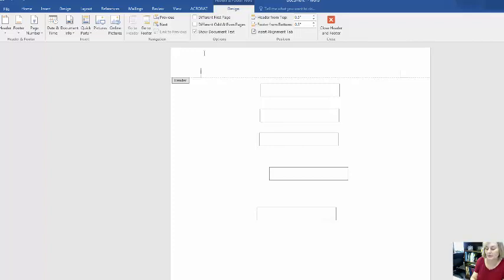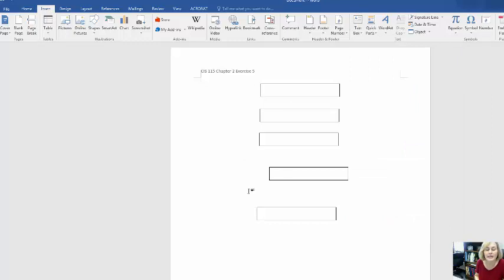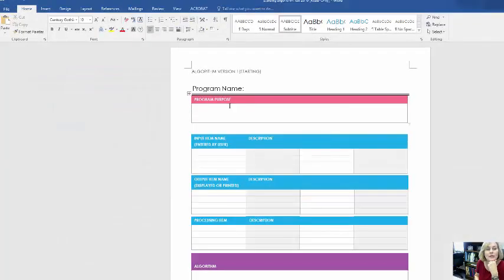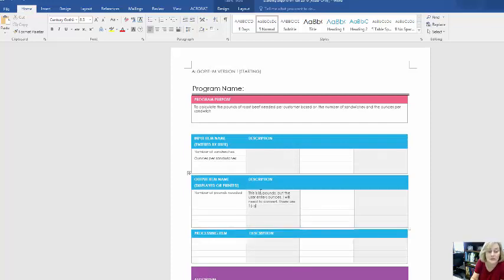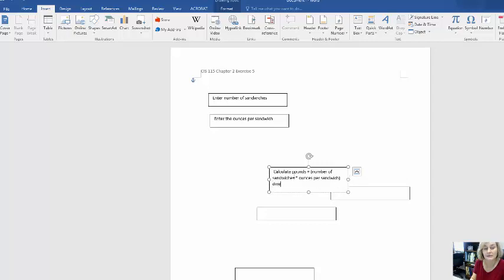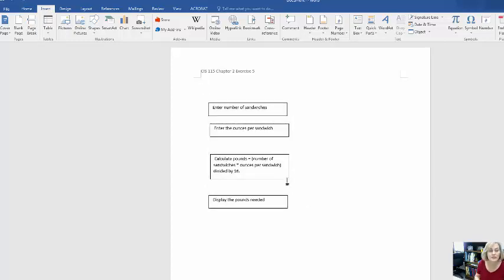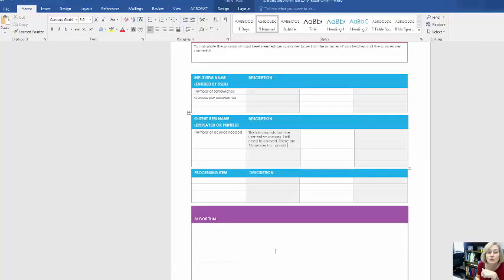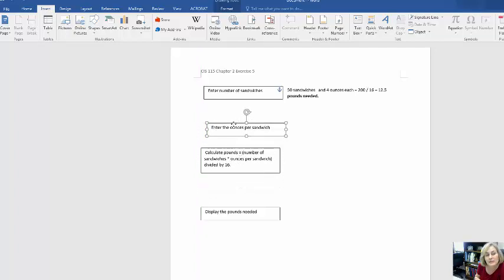CIS 115 Ch 2 Ex 5